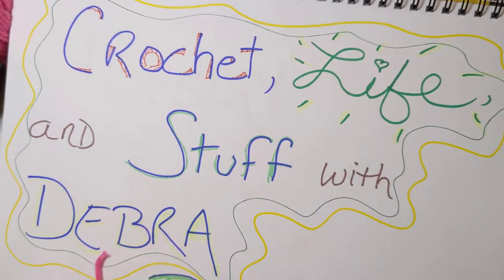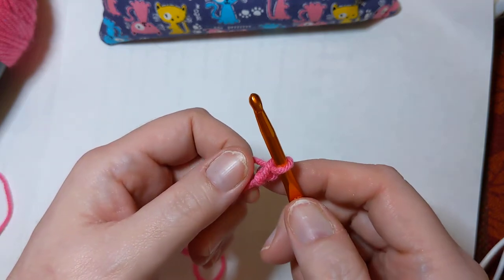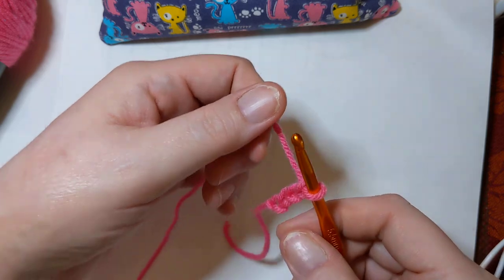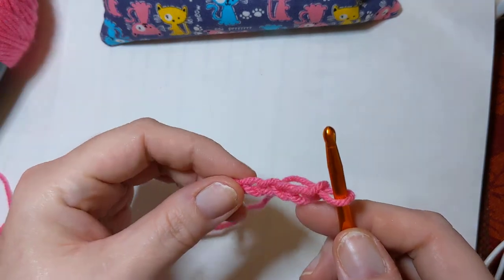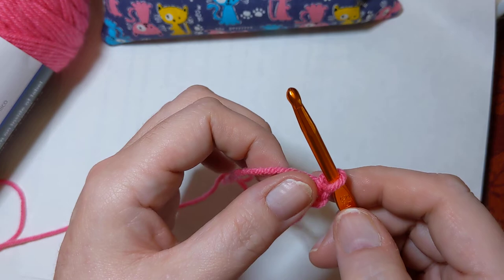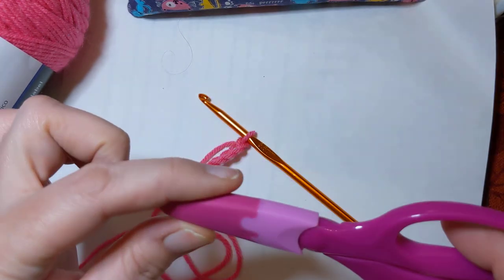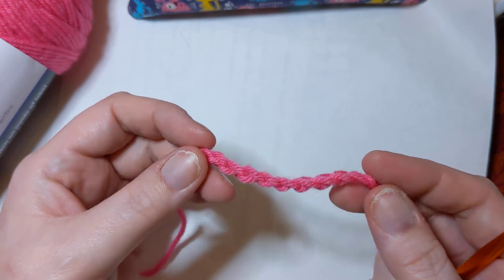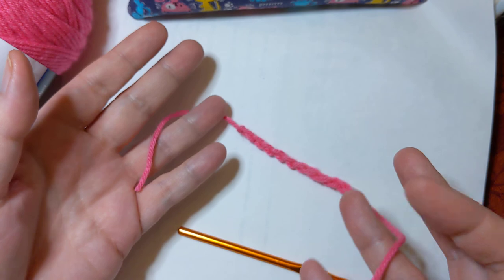Crochet! From the Beginning- #002 -Let's make a chain-beginner tutorial-Crochet, Life & Stuff -Debra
Welcome to the new Crochet from the beginning with Debra!

This tutorial is about making a crochet chain.
This builds on the previous video about making a slip knot.

I'm an adventurous beginner crocheter and eager to share what I have learned.